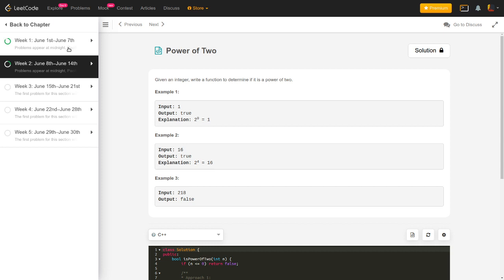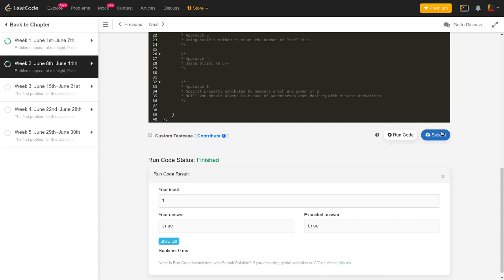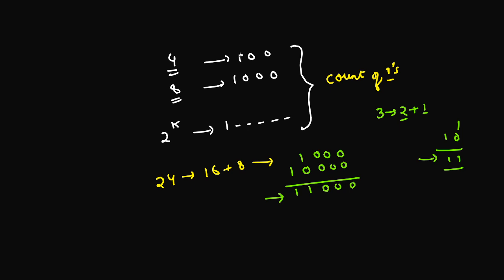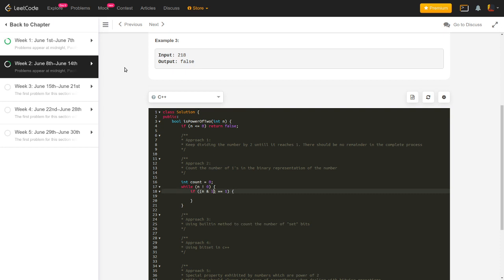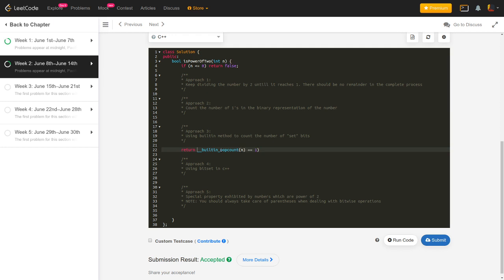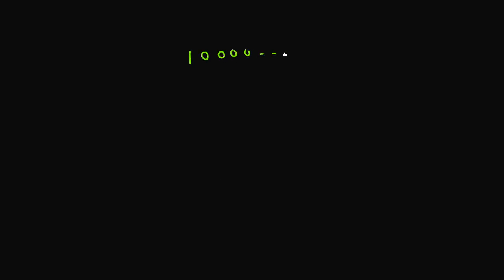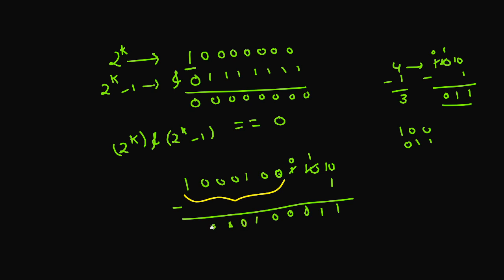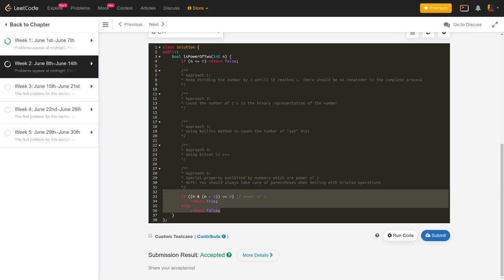Power of two | Problem 8 | 5 ways to solve the problem | June LeetCode Challenge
Explanation of the problem statement: 00:00

Approach 1: 01:11

Approach 2: 03:44

Approach 3: 11:34

Approach 4: 12:38

Approach 5: 14:48

These videos are the part of June LeetCoding Challenge series which can be found